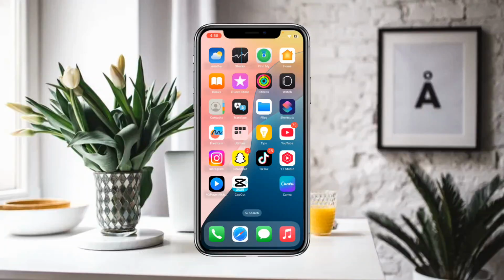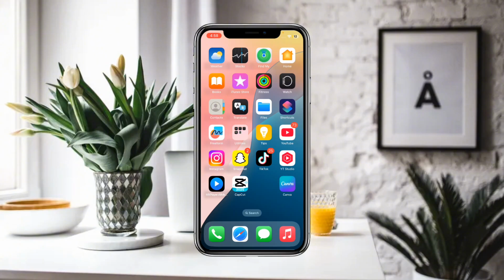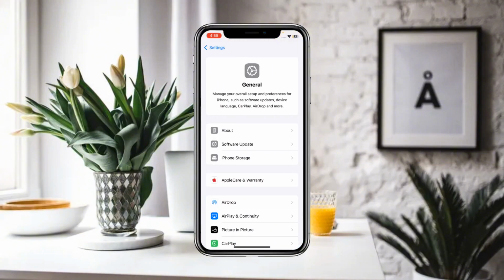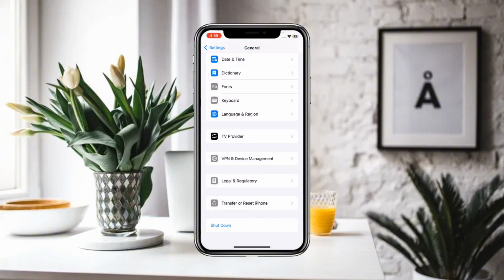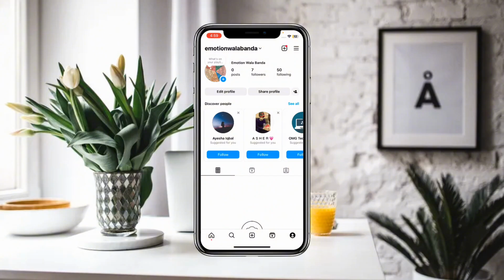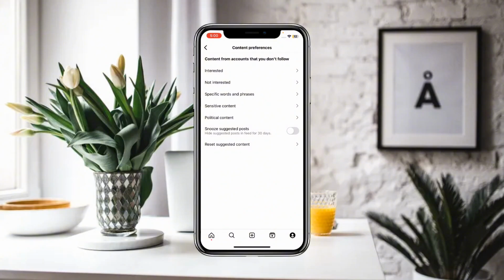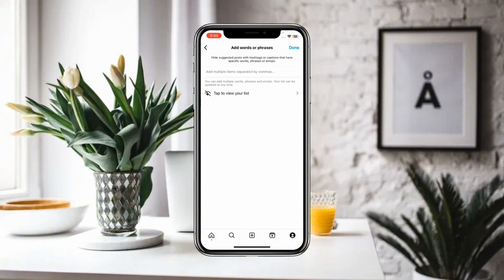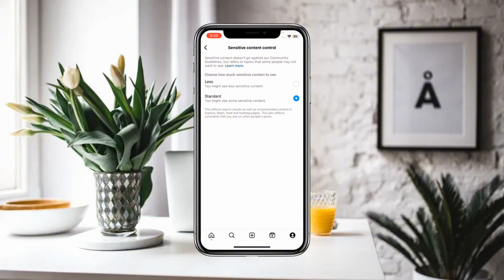How to Set Your Own Content Preferences on Instagram (Full Guide for 2025)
Tired of seeing content you don’t like on Instagram? In this video, you’ll learn how to set your own content preferences on Instagram to personalize your feed, Reels, Explore page, and more — all from your iPhone or Android device.

Whether you want to limit sensitive content, stop seeing unwanted posts, or fine-tune your recommendations, this step-by-step tutorial will help you take full control of your Instagram experience.

In This Video You Will Discover:

How to find Instagram’s Content Preferences settings

How to limit or allow sensitive content

How to hide specific posts or keywords

How to reset and customize the Explore page

How to improve your feed by managing interactions

Your Instagram, your rules — make it work for you.

how to set content preferences on Instagram
customize Instagram feed 2025
Instagram iPhone settings for content
Instagram explore personalization
how to filter Instagram content
limit content on Instagram app
Instagram sensitive content options
reset Instagram suggestions
how to hide unwanted Instagram posts
Instagram content control features
adjust Instagram explore feed
improve Instagram recommendations
Instagram privacy and content settings
change what shows on Instagram feed
Instagram preferences 2025 tutorial
Instagram app feed filter
Instagram keyword filter settings
Instagram customize suggested content
stop seeing posts on Instagram
how to make Instagram more personal